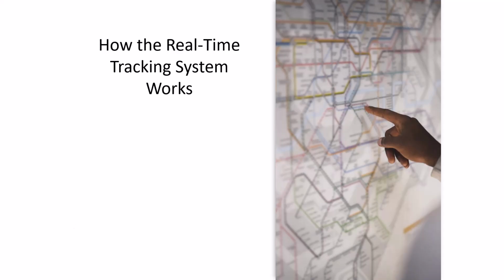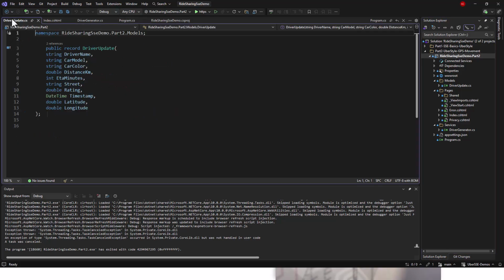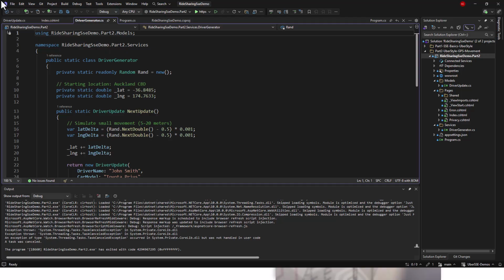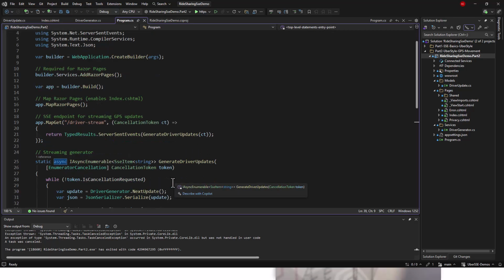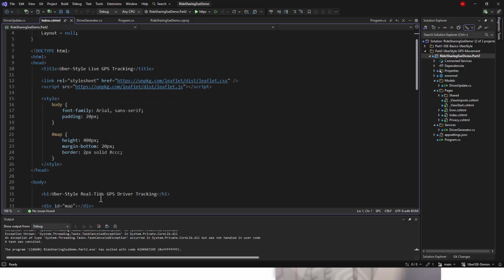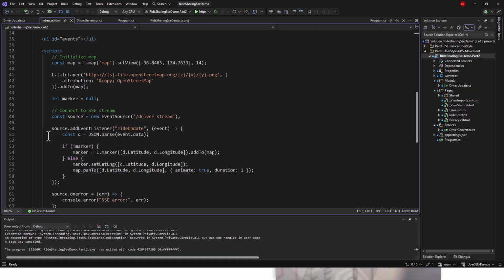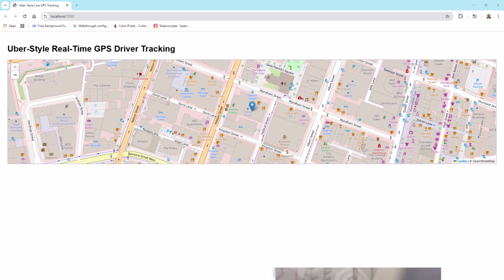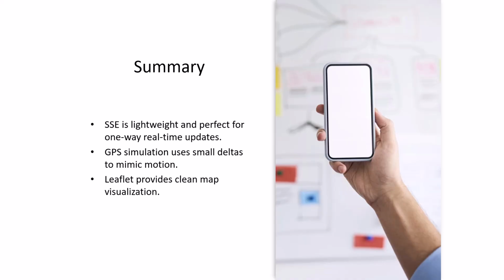Advanced .NET 10 GPS Tracking — 5-Sec Map Updates with Leaflet & SSE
These are hands-on courses covering:
• Docker & DevOps
so you’ll always find the current offers there. In this Part 2 of the UberStyle SSE tutorial series, we build a real-time GPS
tracking system in .NET using Server-Sent Events (SSE), Razor Pages, and Leaflet.
Every 5 seconds, the server streams updated latitude/longitude coordinates to the
browser, creating a smooth, Uber-style driver movement animation on a live map.

WHAT YOU WILL LEARN:
• How to stream real-time GPS data with SSE in .NET 10
• How to build a live Leaflet map with a moving marker
• How to simulate driver motion with random coordinate deltas
• How EventSource reconnects and handles server updates
• How to build Uber-style map panning and smooth animation

TECH STACK:
• ASP.NET Core 10 (Razor Pages + Minimal APIs)
• Server-Sent Events (SSE)
• IAsyncEnumerable streaming
• Leaflet.js
• JavaScript EventSource

Your support helps me create more .NET real-time application tutorials.

00:00 Introduction
00:57 How the Real Time Tracking Works ?
01:37 Driver Update Code Explanation
02:13 Driver Generator
03:00 Program Class
03:54 Index Page(Front End)
05:59 Run the Application
06:51 Summary